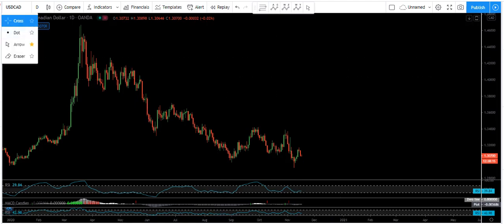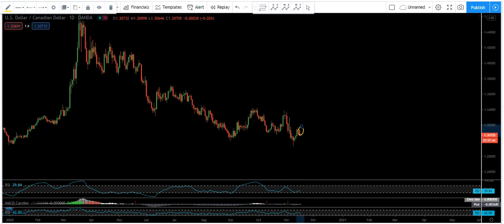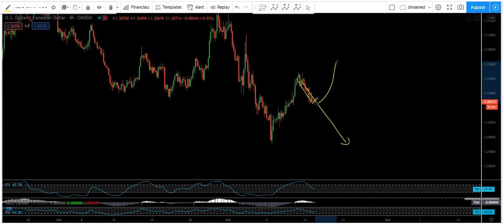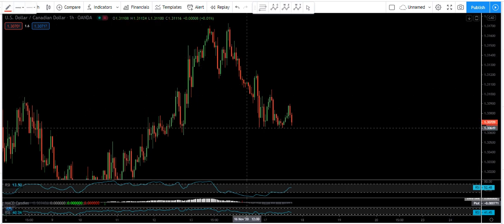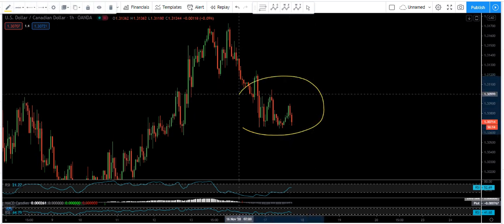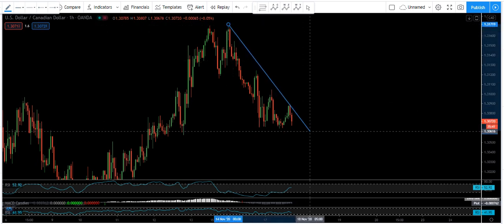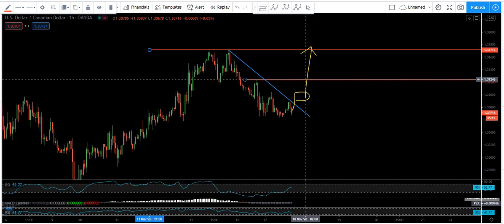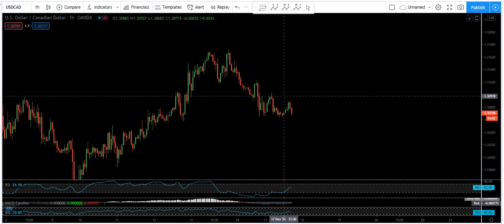USD/CAD Technical Analysis for the Week of November 18, 2020 USDCAD